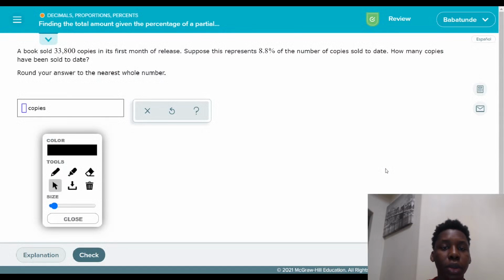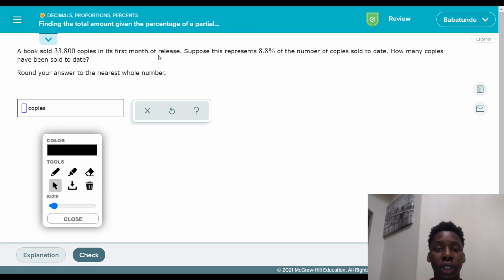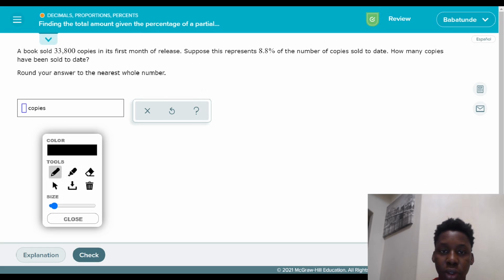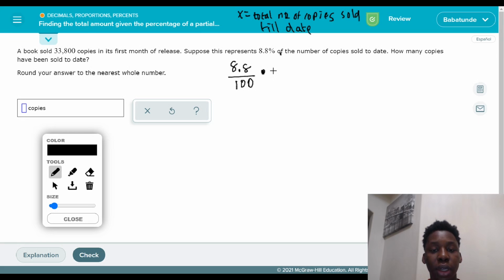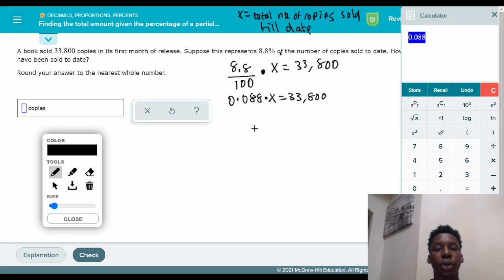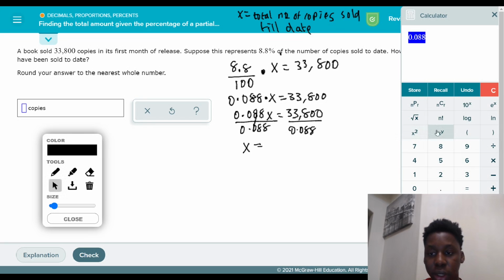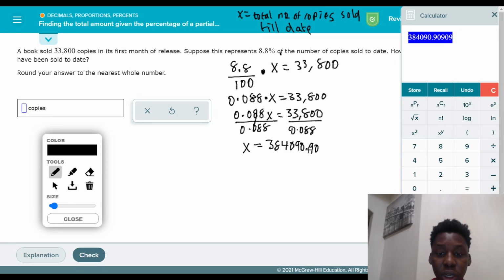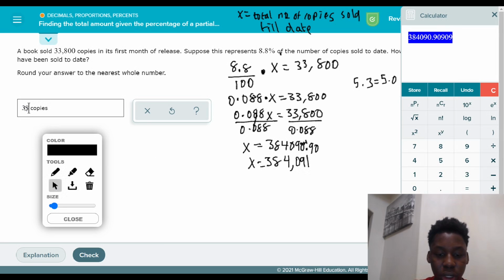Finding the total amount given the percentage of a partial amount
Using another example, we are going to find the total amount of an entity given the percentage of a partial amount.